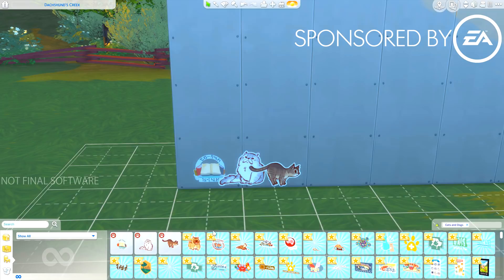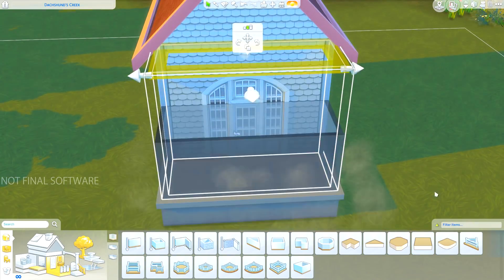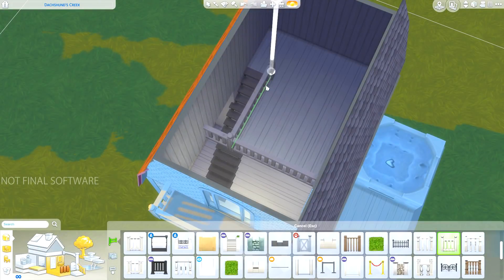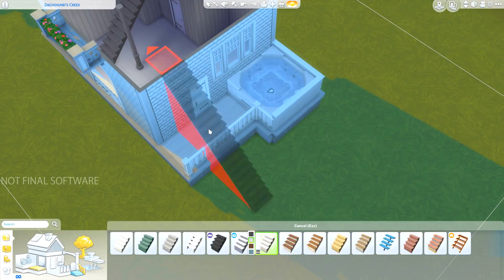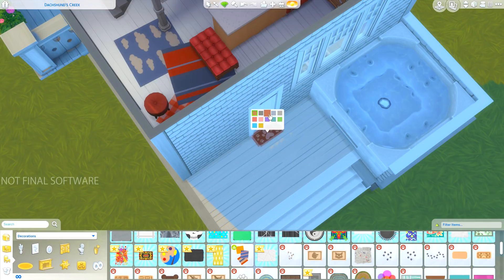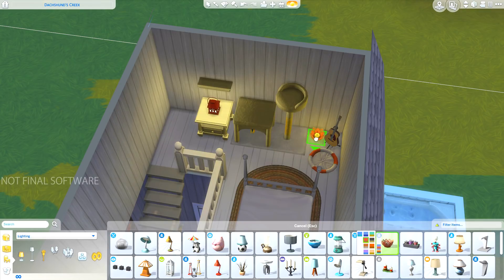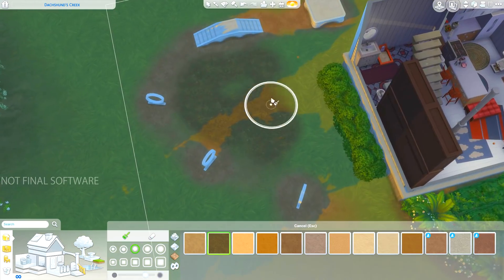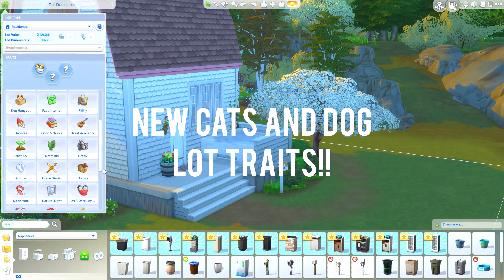KENNEL INSPIRED Tiny Home Build! w/ The Sims 4 CATS AND DOGS Build/Buy!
We build a cute kennel-inspired tiny home with the new Cats and Dogs in The Sims 4! A simple little design full of new build and buy items that are perfect for your sim's pets!